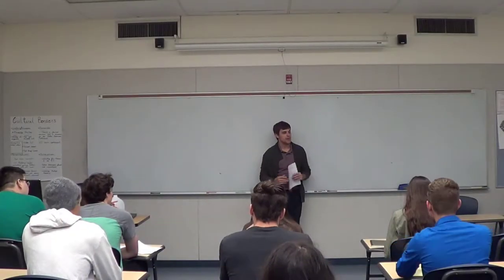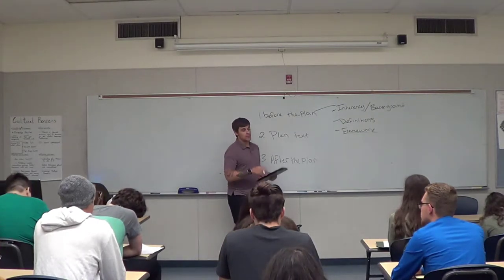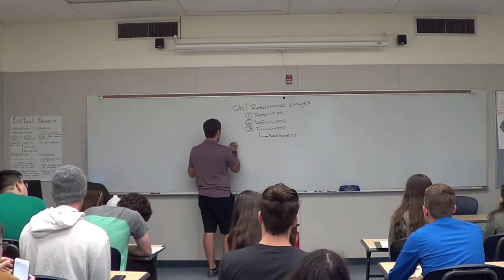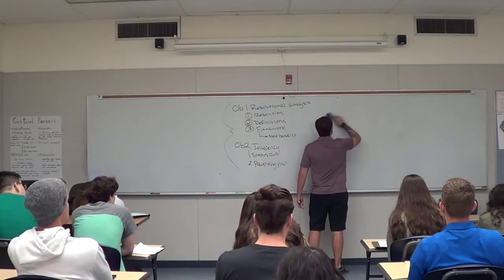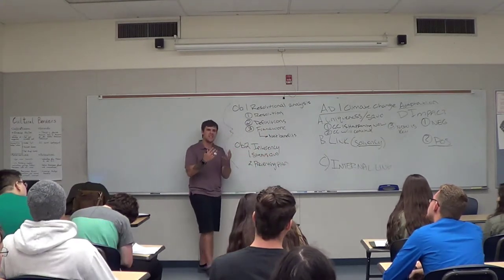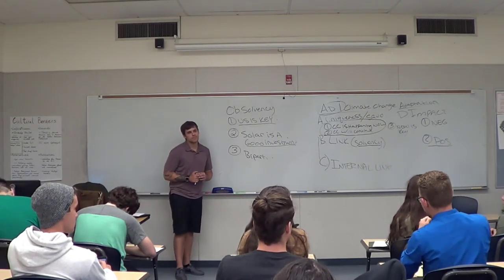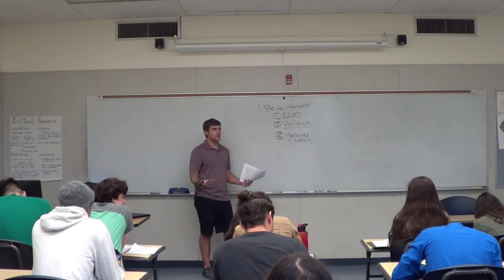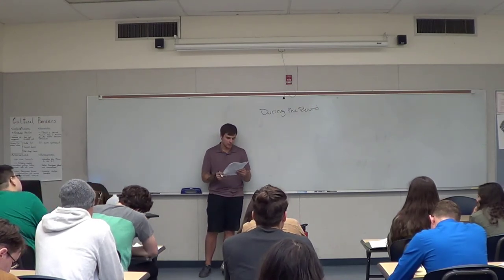Prepping out PMCs & What to do in the MGC/PMR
NCFA Forensics Camp 2019
Prepping out PMCs & What to do in the MGC/PMR with Reed Cameron of Diablo Valley College